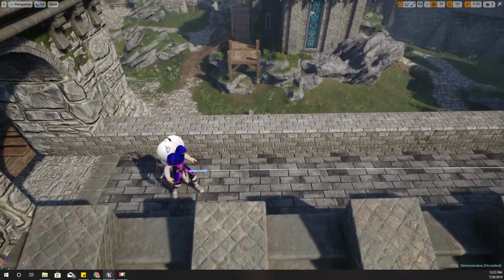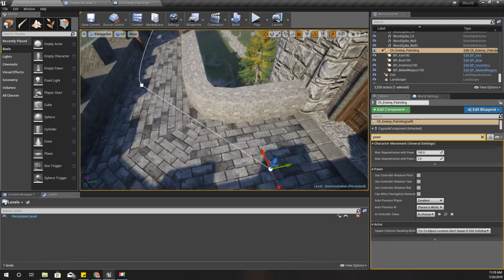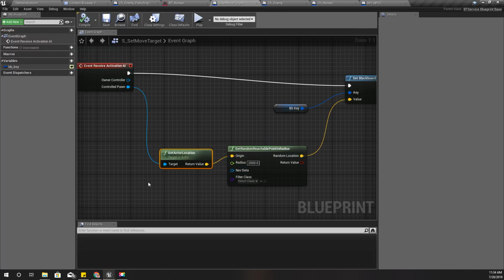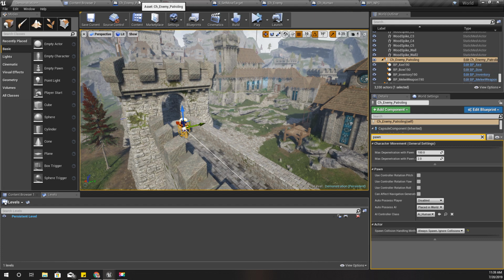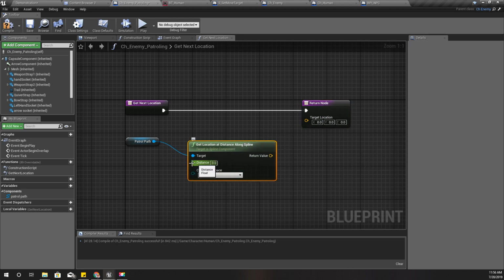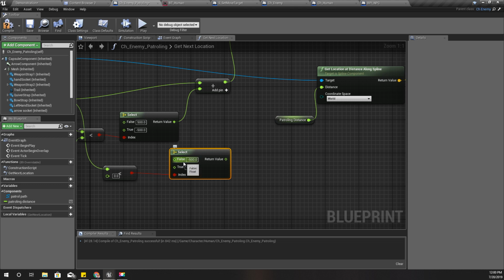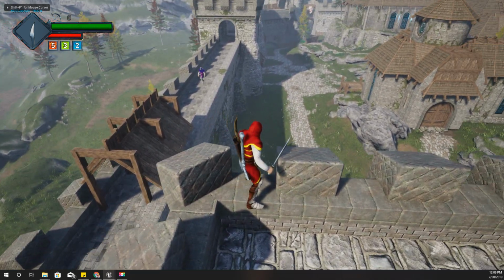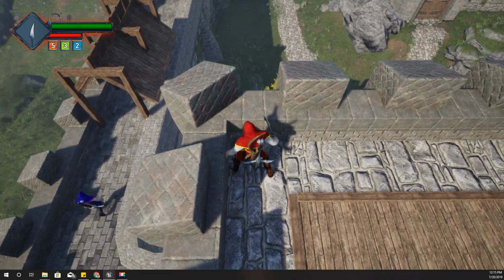Unreal AI Patrol- UE4 Tutorials #219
Today, I am going to implement an enemy AI which follows a patrolling path. The path will be defined using a spline component and we can modify the path as we like. Enemy will continue to follow the defined path back and forth continuously. The AI system will be based on behavior trees.